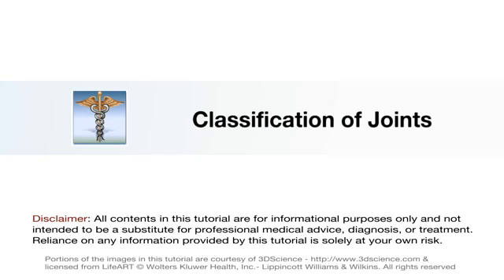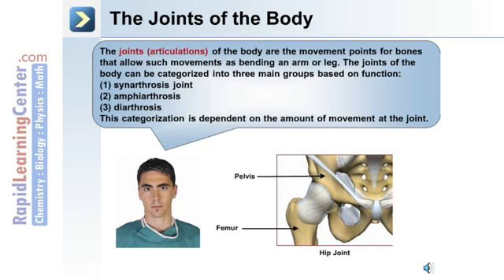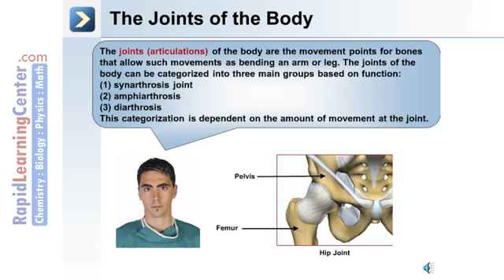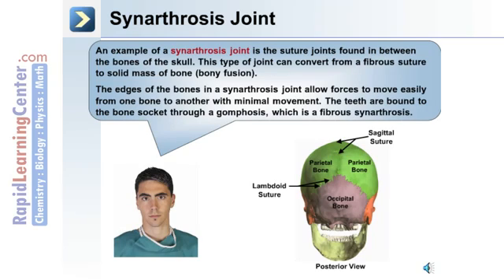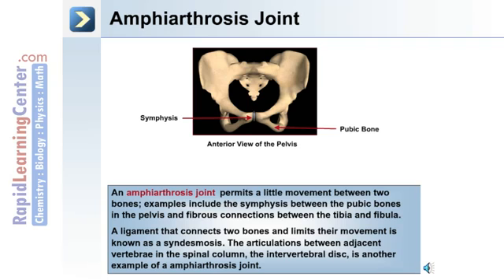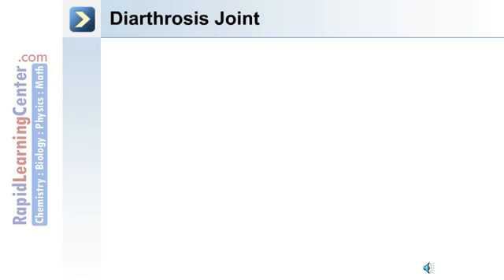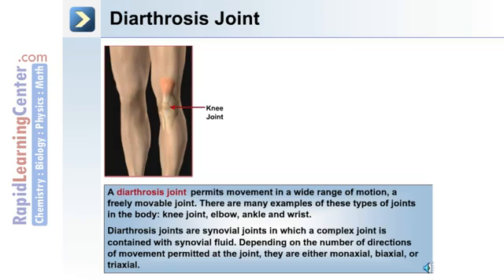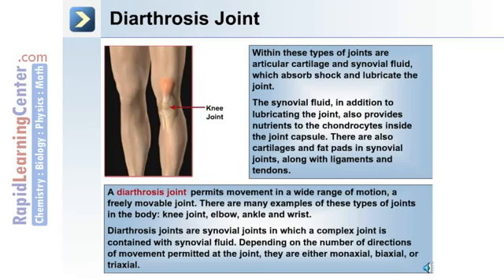24.The Skeletal System 2 Classification of Joints